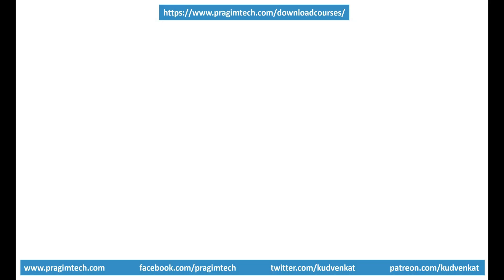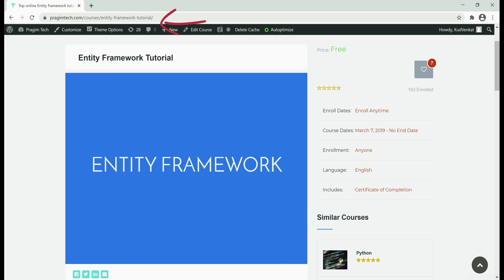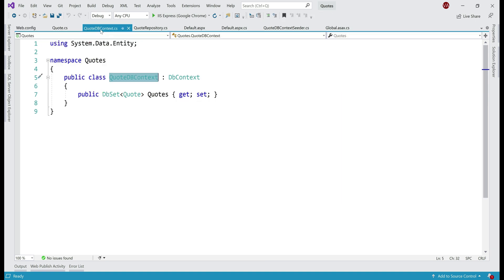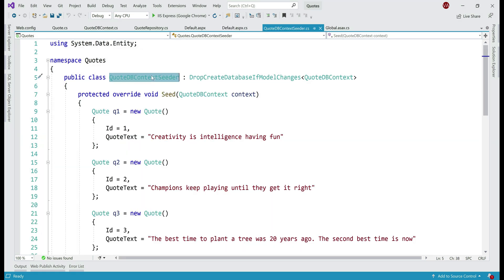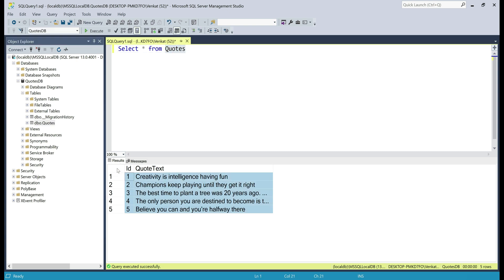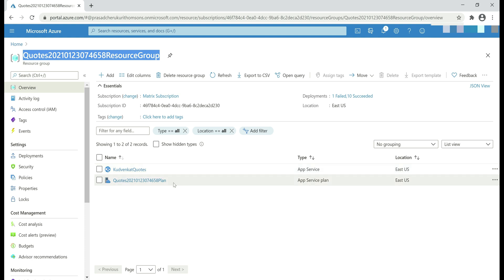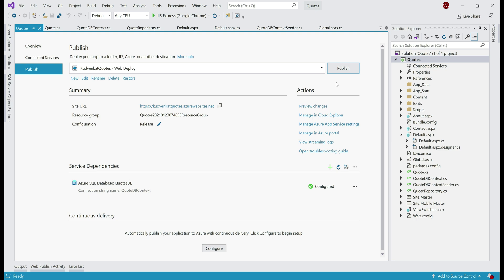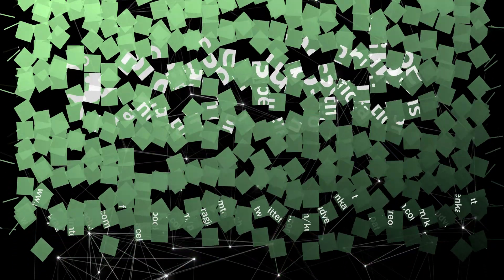Deploy ASP NET Web Application with SQL Database and Entity Framework to Azure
Deploy asp.net web forms to azure | deploy web app with entity framework to azure | deploy web app with database in azure | deploy asp.net data driven application to azure | deploy asp.net web app with sql server to azure

You can download "Quotes" sample project from the following link. Please download Quotes.zip file.